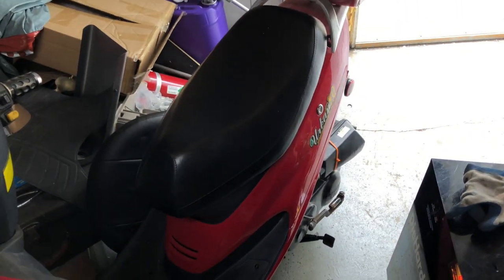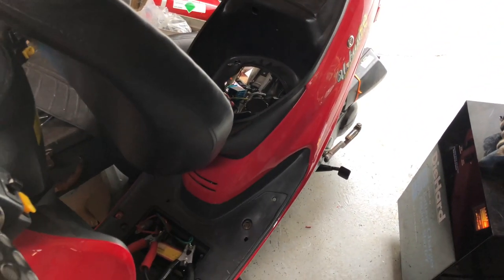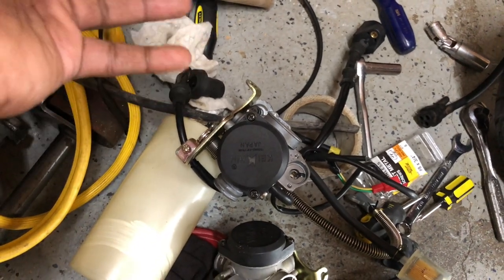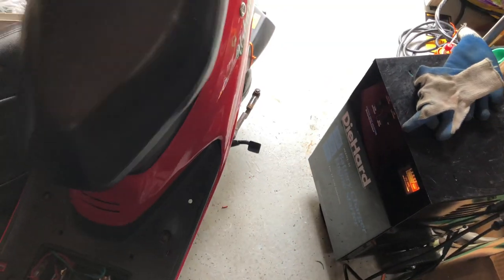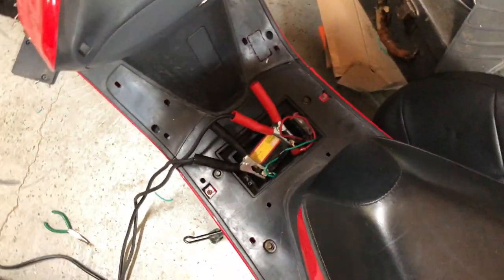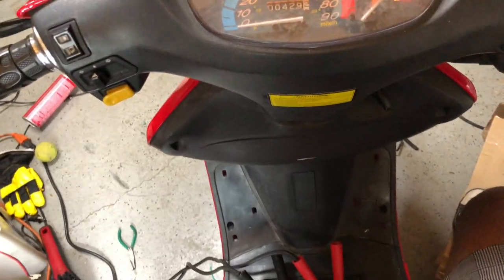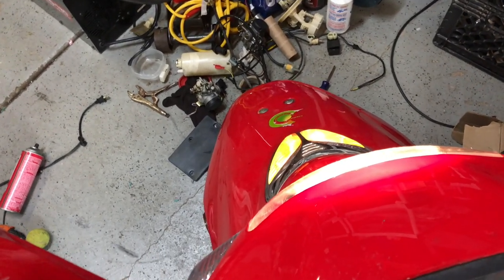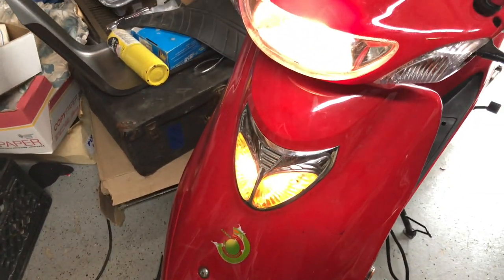Chinese Scooter Won't Start! Got Spark, Gas, Compression? This May Help!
This video will show you how to possibly get your scooter back up and running if you're getting gas, have spark and compression.

Hey Guys! Want to know why I am so strong-willed? This quick read will surely help you take advantage of the use of YOUR willpower as well.

Sincerely, Terence